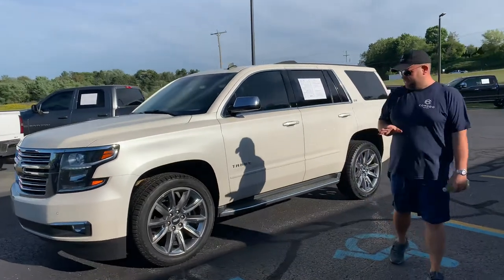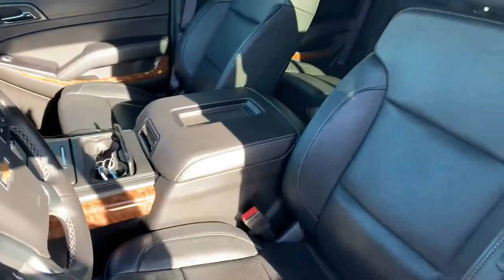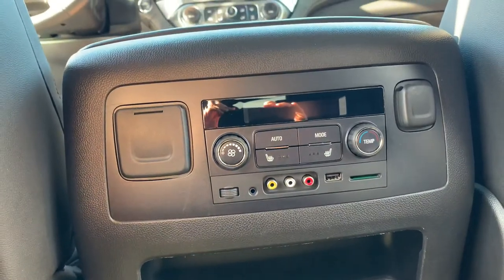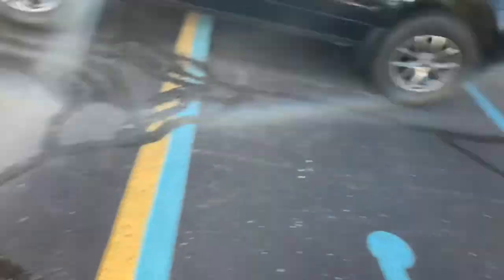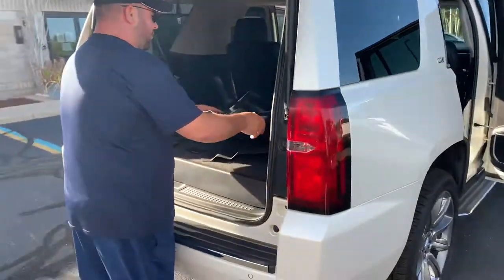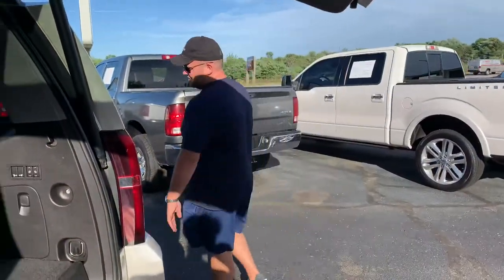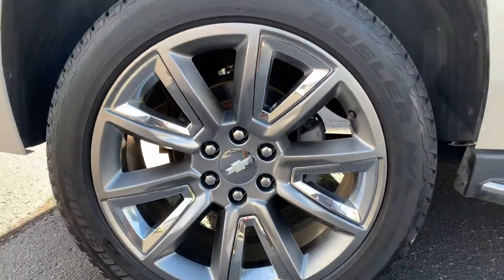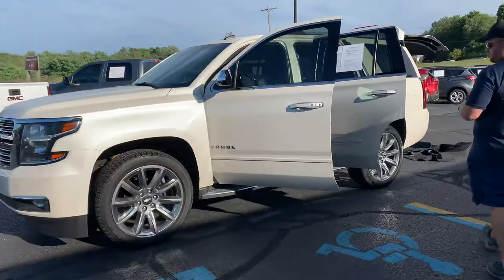2015 Chevy Tahoe LTZ is an absolute STUNNER!